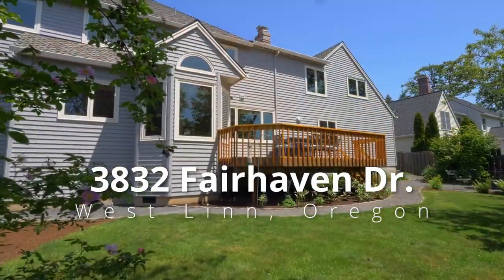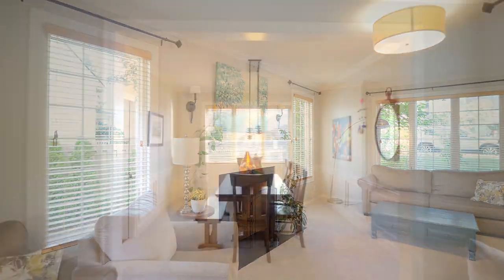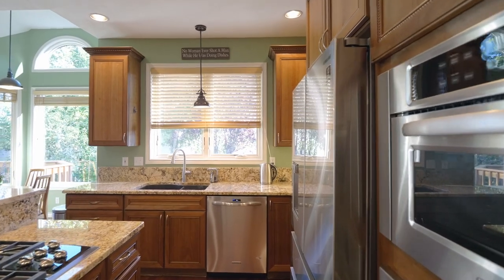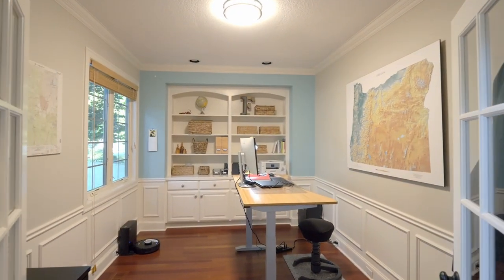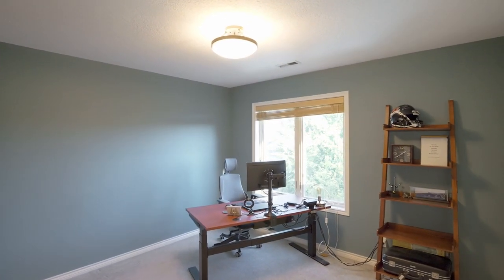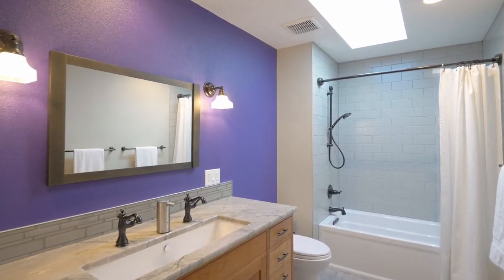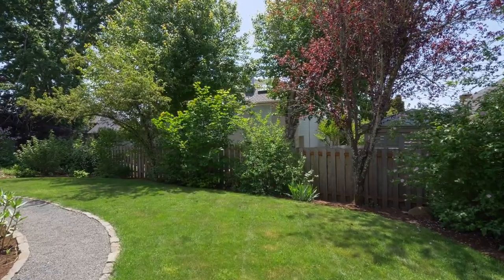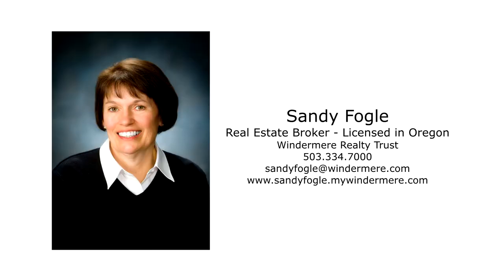Elegant Custom Home in Barrington Heights ~ Video of 3832 Fairhaven Dr.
Step into this extraordinary Barrington Heights home with an expertly designed and welcoming floor plan. New carpet and upgraded Brazilian Cherry flooring, gourmet kitchen, generously sized bonus room. Fully fenced picturesque yard and newly constructed deck for entertaining. Contact Sandy Fogle with Windermere Realty Trust for more information or your personal tour.